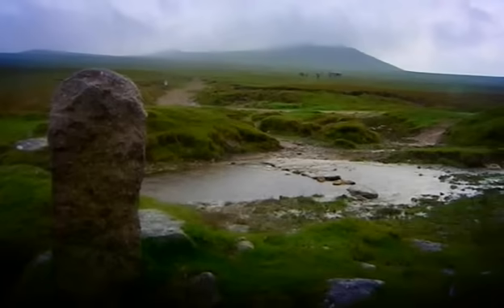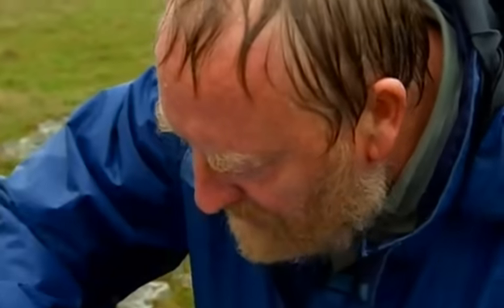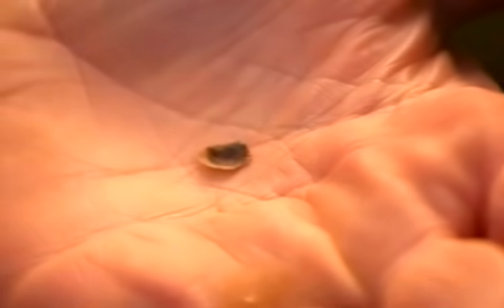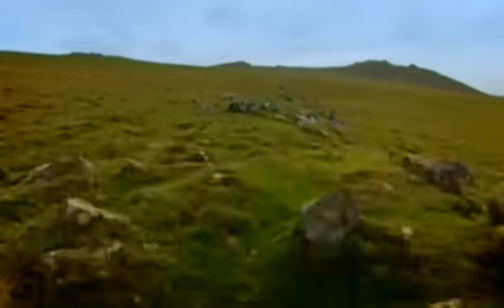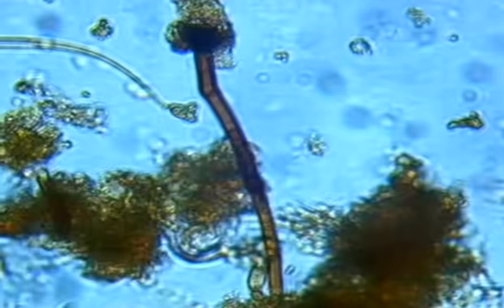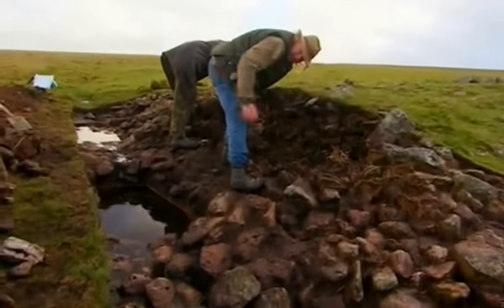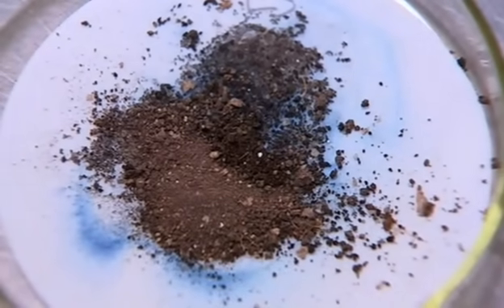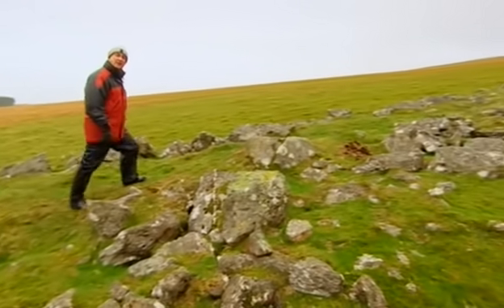Time Team S14-E13 In the Shadow of the Tor, Bodmin Moor, Cornwall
Ten thousand years ago, Bodmin Moor was completely different to the barren, windswept landscape of today. It was wooded and temperate, and Mesolithic hunter-gatherers roamed at their will up to 10,000 years ago. By the Neolithic era, from about 4500 to 2300 BC, people were claiming the terrain for their own, clearing the trees in order to settle and farm the landscape and burying their dead in barrows and cairns.

Ancient communities continued to thrive there right through the Bronze Age. More than 200 settlements have been recorded, with their enclosures and field patterns, but we don't know when exactly all of these were occupied, how they relate to each other or when and why they were deserted.

English Heritage and the Cornwall Historic Environment Service invited Time Team to examine and date some of the major standing monuments in the vicinity of Rough Tor. In a new departure for Time Team, this involved harnessing some of the latest science used in environmental archaeology alongside the Team's usual excavation and investigation techniques.